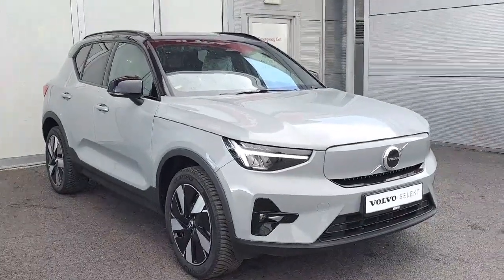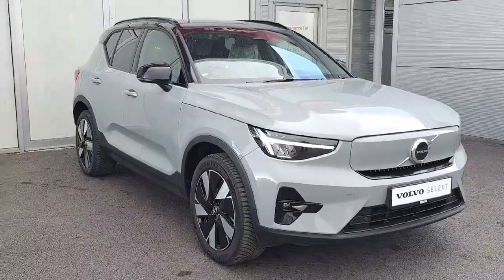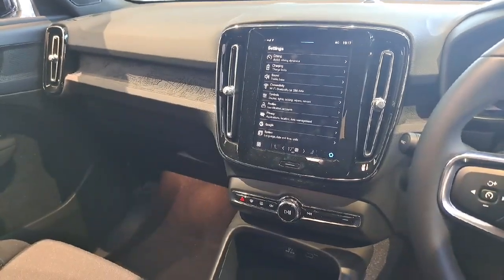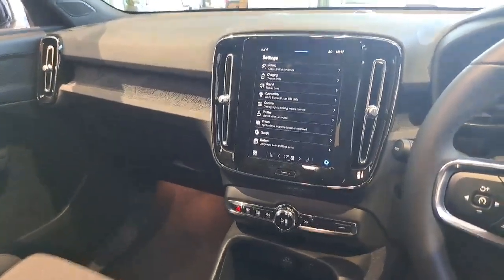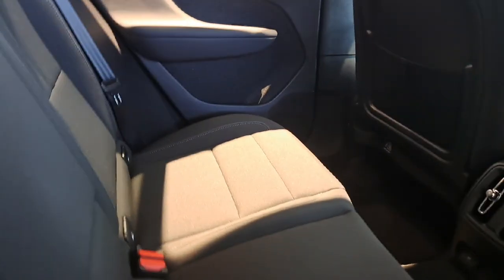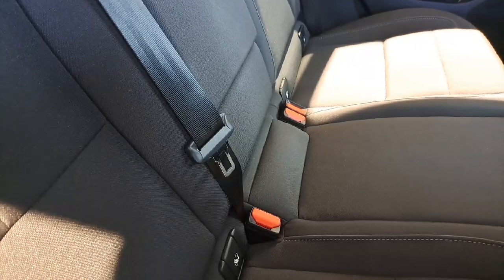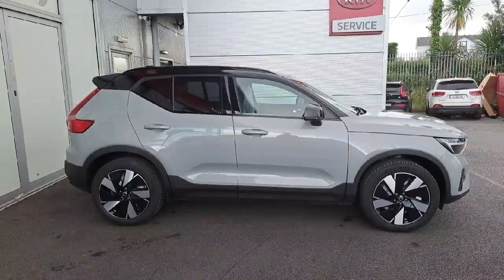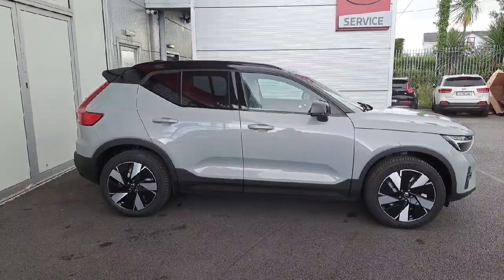242D16898 - 2024 Volvo XC40 XC40 RCHRG CORE EXT RNG 5DR AU RefId: 523306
This video was uploaded by joeduffykia on 11 Sep 2024. Please contact sales for more details